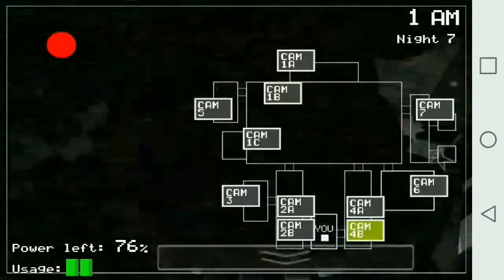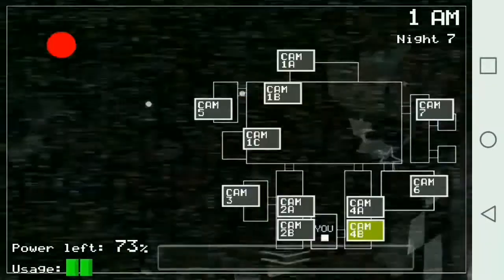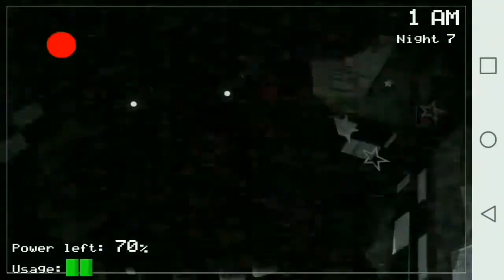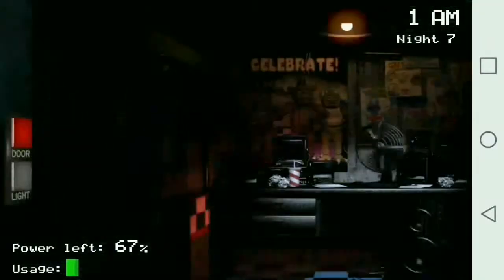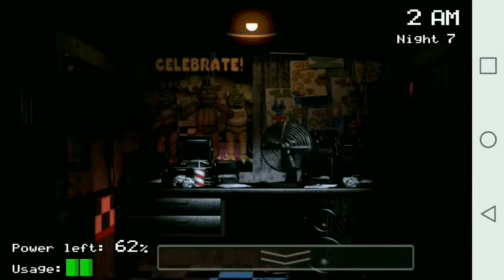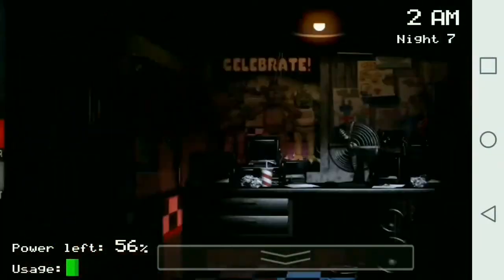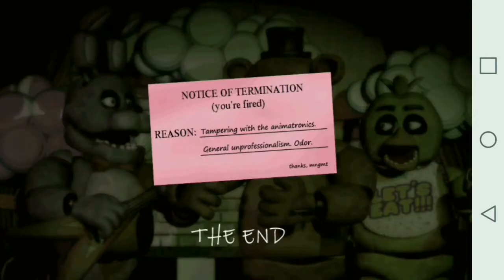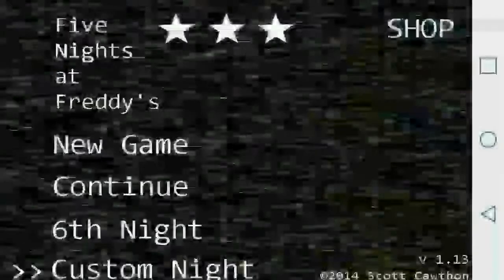Five Nights At Freddy's 1 /NIGHT 7/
Yo